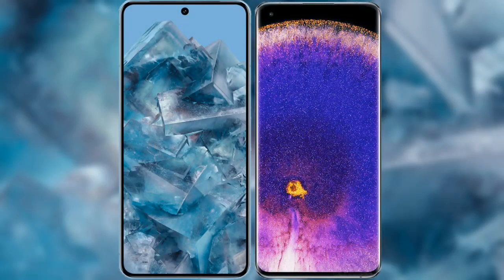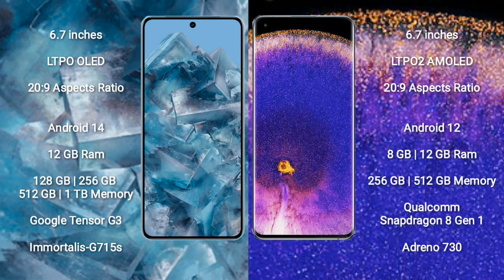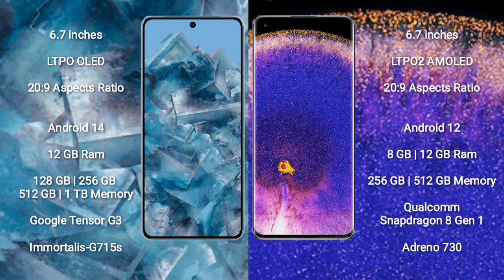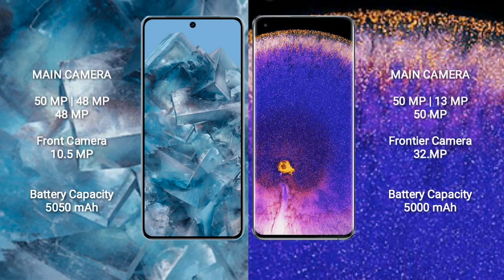Google Pixel 8 Pro vs Oppo Find X5 Pro Review